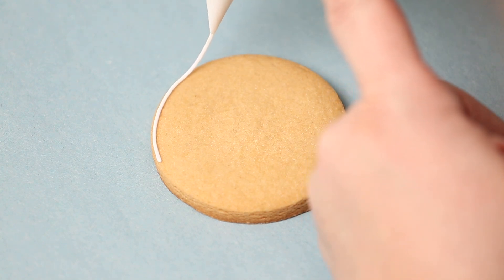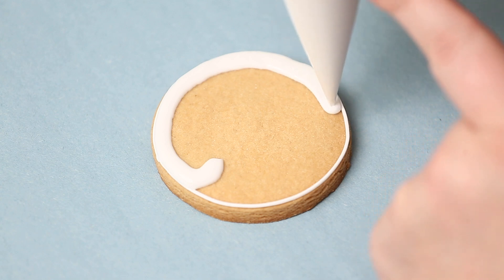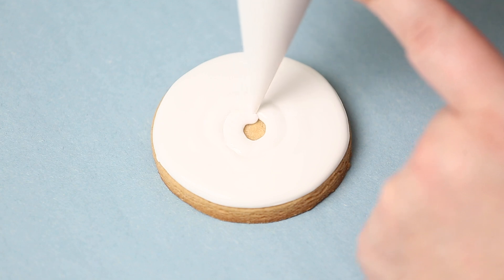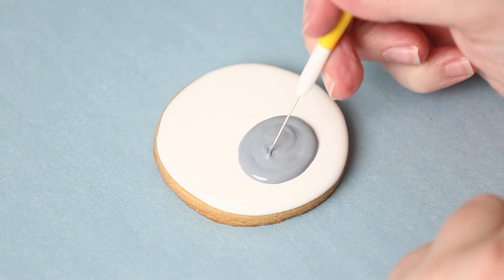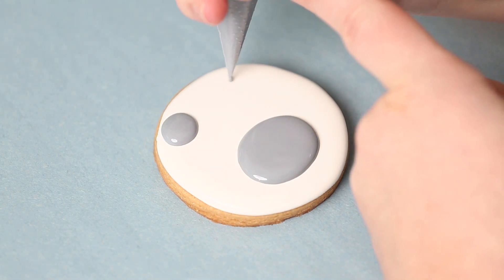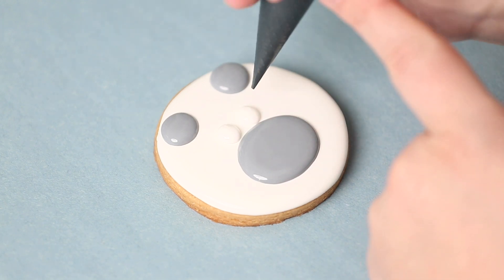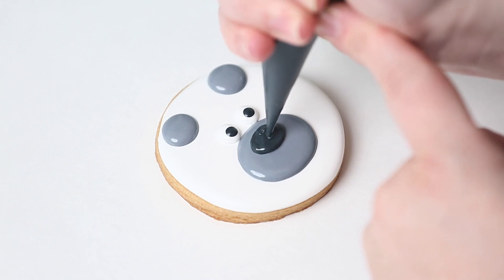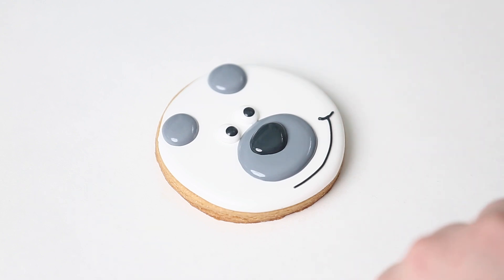The Cookies you Need to Have in your CHRISTMAS Set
A simple but favourite design for Christmas! Nothing beat a classic Polar Bear cookie!

For the products I use and recommend, see below:

This is no extra cost to you, but helps support my business!

Gel Colours:
Americolor Electric Pack
Americolor Student Pack
Chefmaster Color Starter Pack

Projectors:
AAXA P8 Projector
Akaso Projector
PTV Display Projector

Stand for Projector

Coloured Edible Markers

Wilton Box of 101 Cutters

Black Edible Marker (dual tip)

Stand Mixer

Microplane Grater